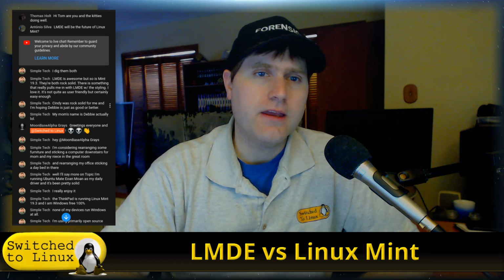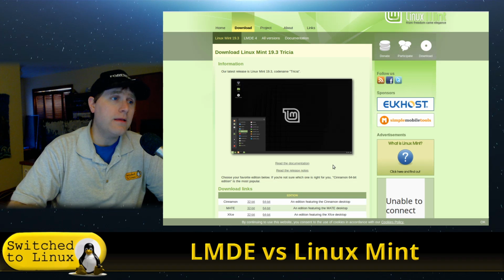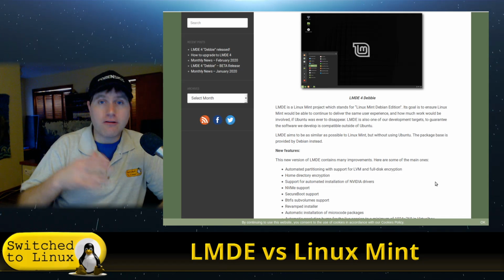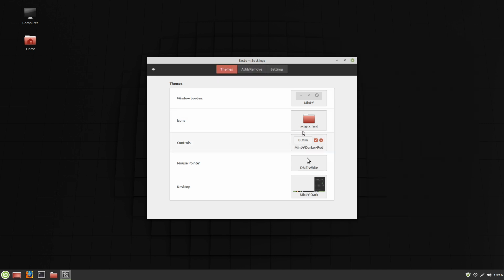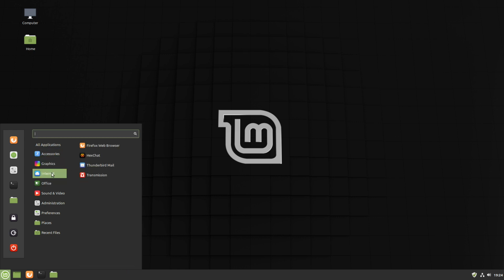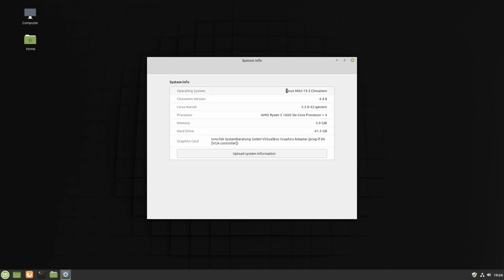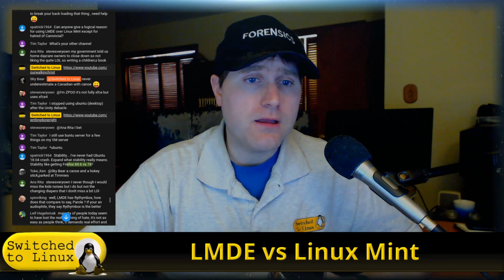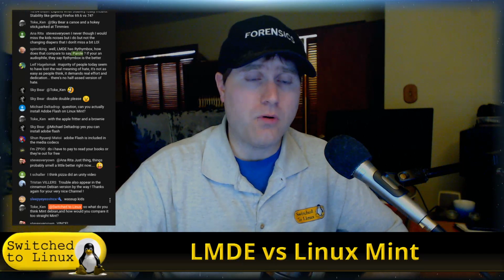LMDE vs Linux Mint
Linux Mint is excellent..Linux Mint Debian Edition (LMDE) is also excellent. They are from the same group, they behave the same in most cases! Today we will look at both of these distros in a good comparative.

Support Switched to Linux!
🐸 Gab: @switchedtolinux
💡 Minds: @switchedtolinux